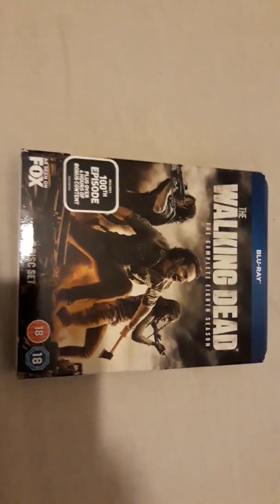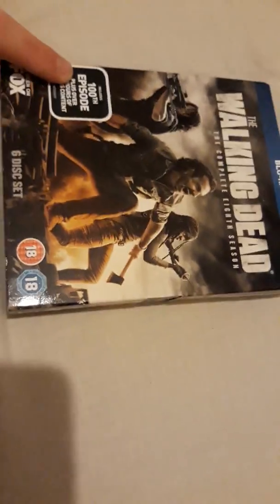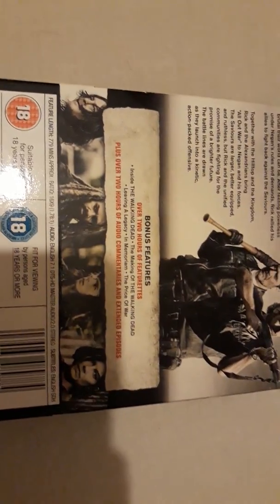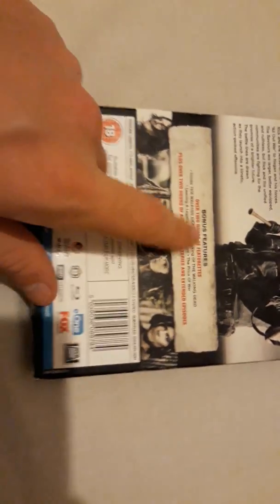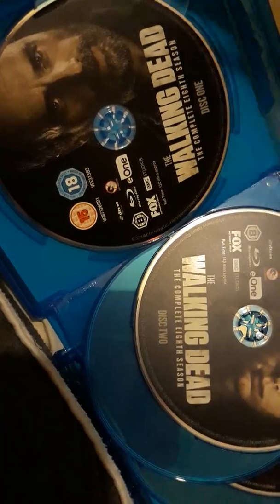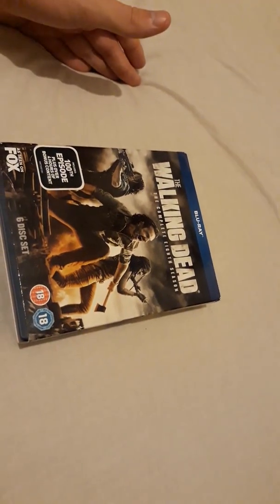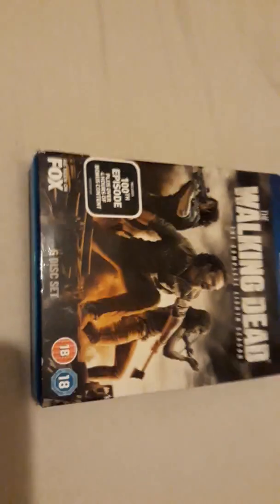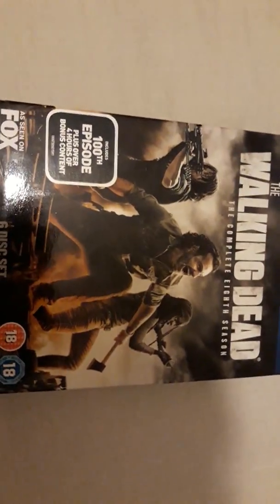The Walking Dead Season 8 Blu Ray Unboxing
Sorry about the messed up camera. Something went very wrong lol